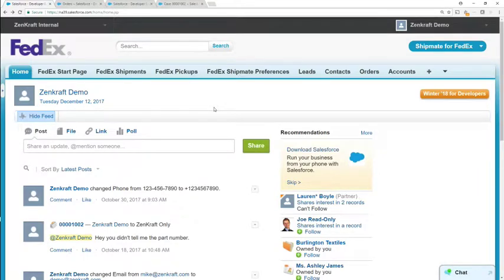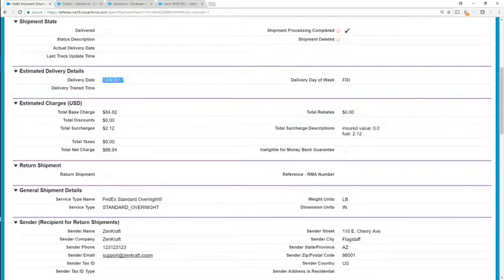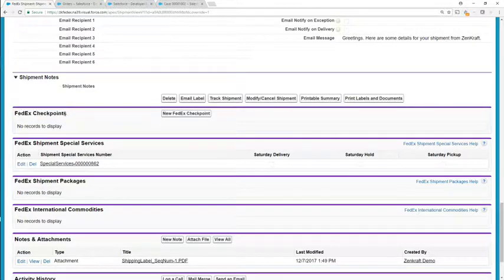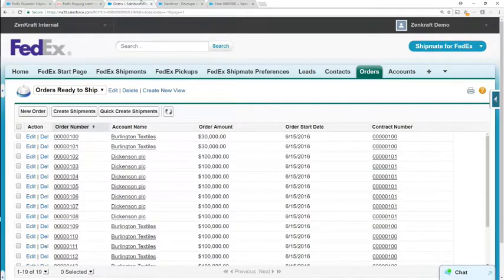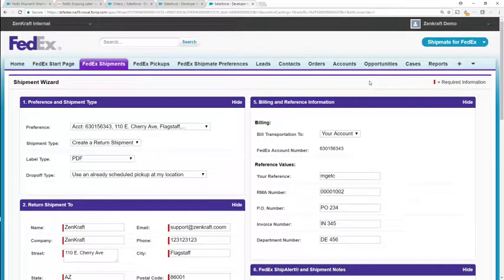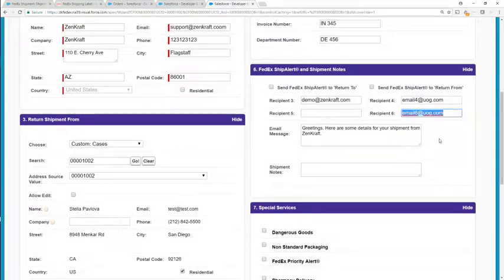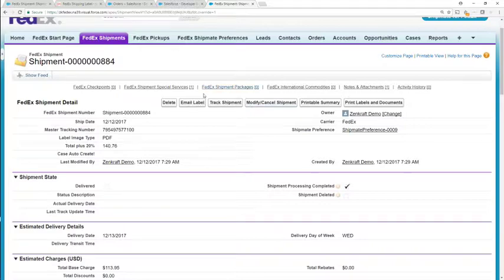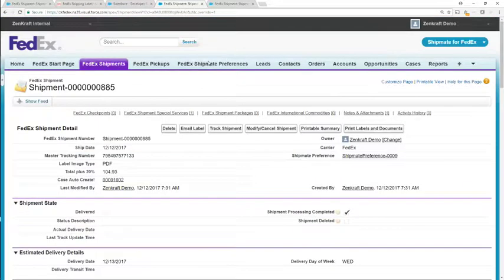Overview of Zenkraft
Here is an extended overview of the Zenkraft FedEx app.